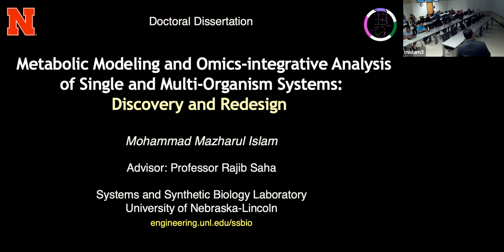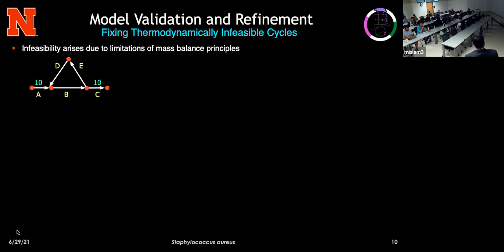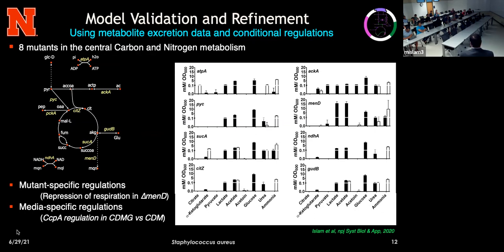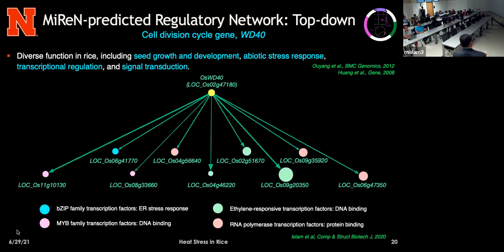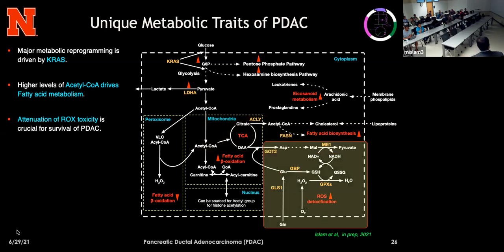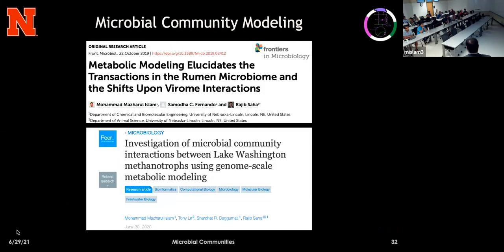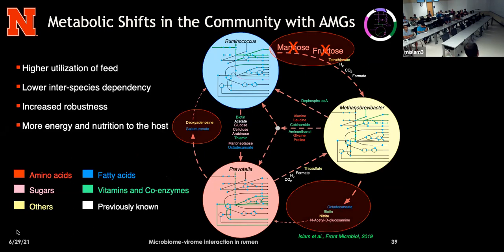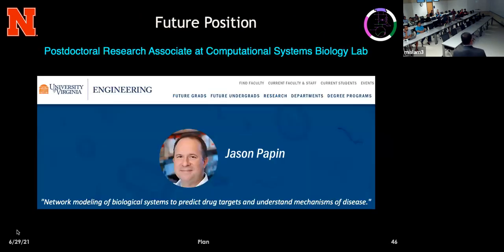Dissertation defense of Mohammad Mazharul Islam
This is the recording of the doctoral dissertation defense of graduate student Mohammad Mazharul Islam. the title of his thesis is "Metabolic modeling and omics-integrative analysis of single and multi-organisms systems: discovery and redesign".